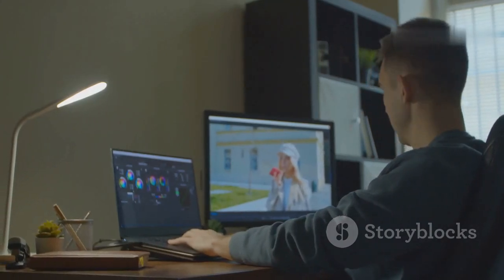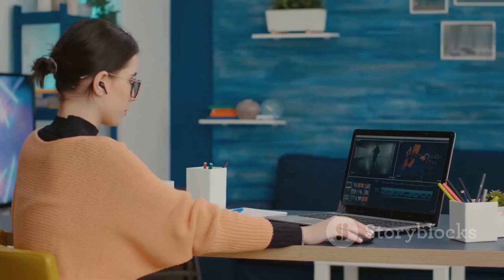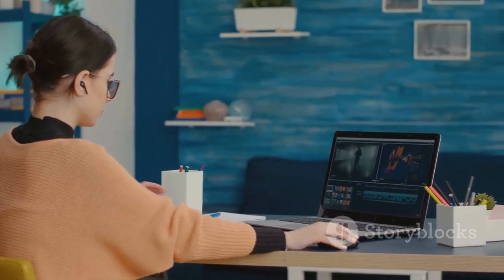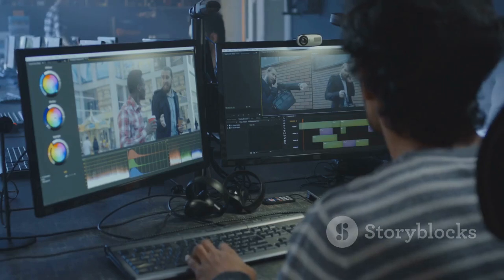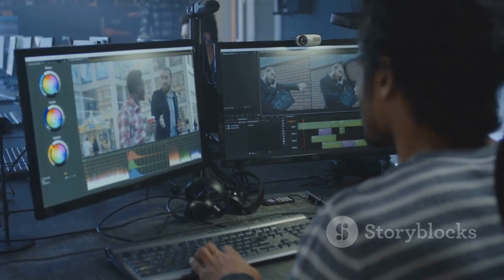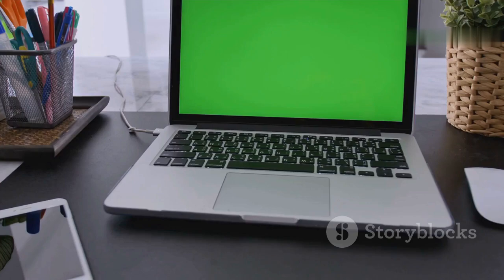How to Make Free AI Animation Videos (Step-by-Step Tutorial)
🎬 How to Make Free AI Animation Videos (Step-by-Step Tutorial | ChatGPT + Leonardo + Vidnoz)

Want to create professional-quality AI animation videos without spending a dime? In this step-by-step tutorial, I’ll guide you through the exact process of making amazing animated videos using free AI tools — even if you’re a complete beginner!

✅ In This Video, You'll Learn:

How to generate your script with ChatGPT

How to create stunning animation visuals using Leonardo AI

How to animate characters and sync voice using Vidnoz

How to add realistic voice-overs with ElevenLabs

How to edit your full video with Canva’s free editor

YouTubers • Educators • Content Creators • Freelancers • Marketers • Beginners in AI & Animation

By the end, you’ll be able to create a full AI animation video from scratch — no design or video editing experience required!

👍 Like the video if you found it helpful